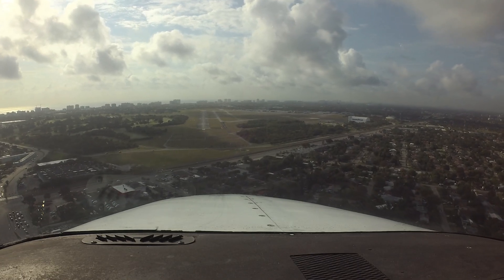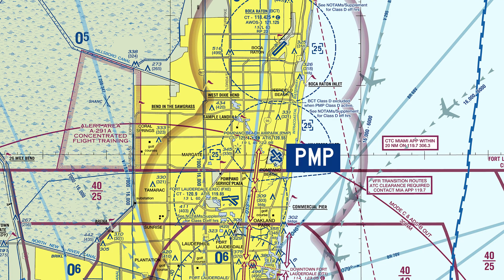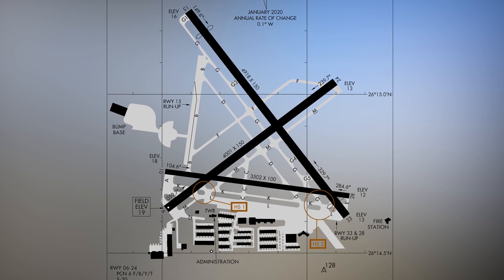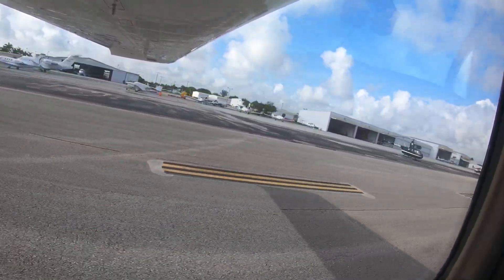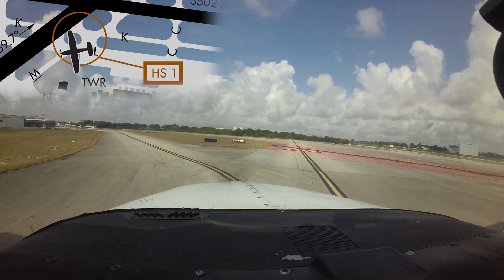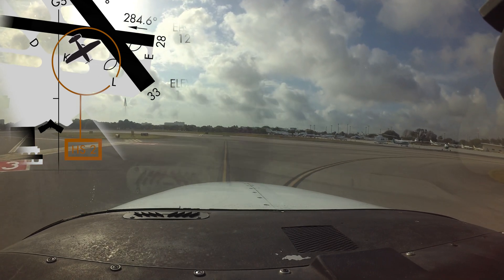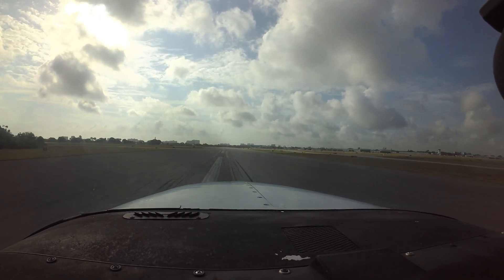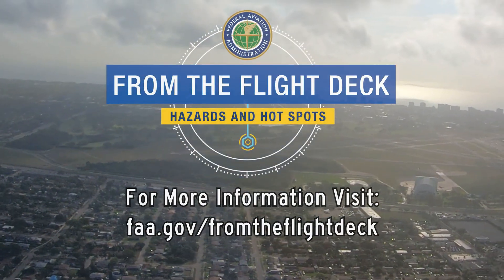From the Flight Deck – Pompano Beach Airpark Airport (PMP)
Pompano Beach Airpark (PMP) is a small to medium-sized, general and corporate aviation airport. It is located in the city of Pompano Beach along Florida’s east coast. The Fort Lauderdale Executive (FXE) airport is just four and a half miles southeast, and the Boca Raton (BCT) airport is eight miles north. It has irregularly shaped Class Delta airspace due to its proximity to FXE and BCT.

1: 09 - There are three runways: 6-24, 10-28, and 15-33 that all intersect. Note the proximity of the approach ends of Runways 6 and 10 and Runways 28 and 33. These runway ends have been confused and pilots have attempted to land on the wrong runway.

1:57 - The traffic mix at PMP.

2:27 - Hot spot #1 is found at the intersection of taxiways Lima, Kilo, and Mike. Aircraft taxiing for departure on Runway 6 via Kilo-Mike or via Lima-Mike have missed the turn on Mike and taxied onto Runway 6-24 without authorization.

3:08 - Hot spot #2 is located at the other end of taxiways Kilo and Lima and includes taxiway Golf. It is another potentially confusing intersection where pilots have been cleared to take off on either Runway 28 or 33, and then proceeded out onto the other runway and attempted to depart.

3:44 - Also be aware of issues with aircraft landing Runway 15 and turning off at Runway 6-24 without ATC authorization. Remember, you must have a clearance to operate on any runway, active or not.

4:08 - When ready to depart PMP from any of the parking areas, please note that there are “spot” markings located on the primary taxi lanes just prior to entering the movement area. Pilots are requested to call ground when they are number one and with the spot number.